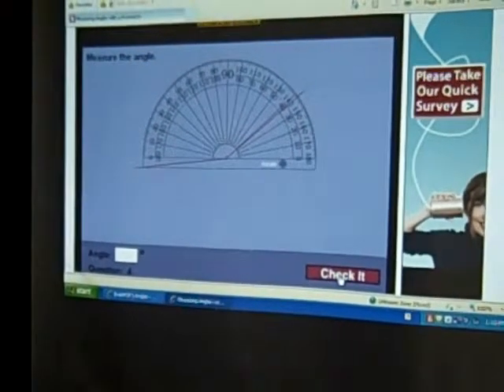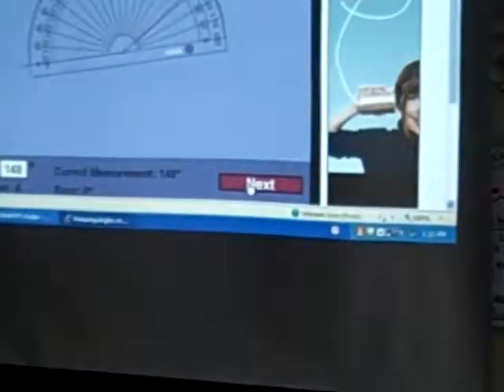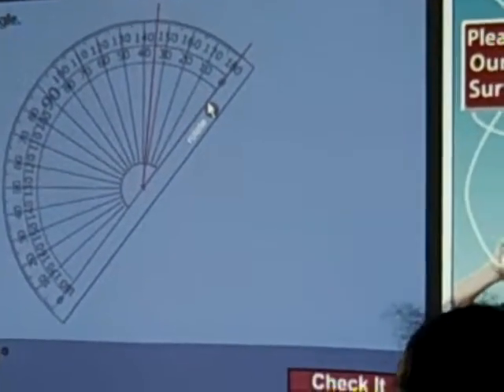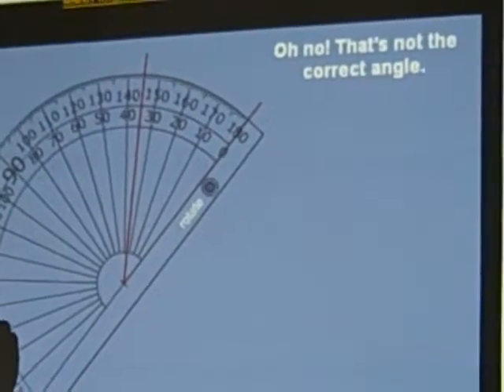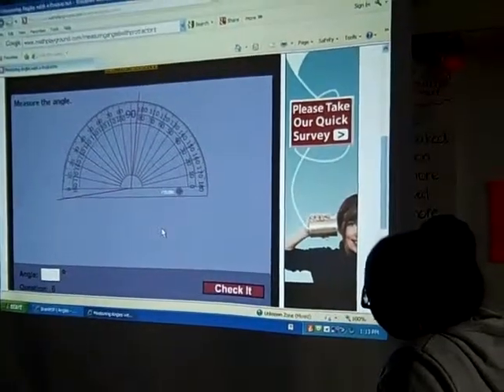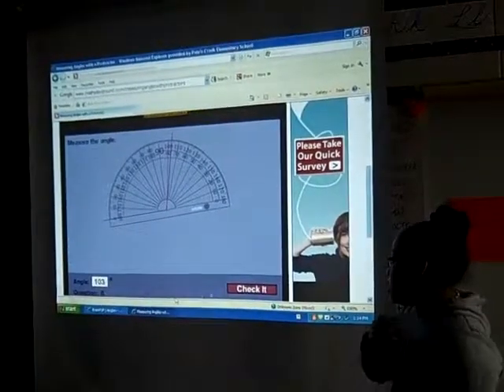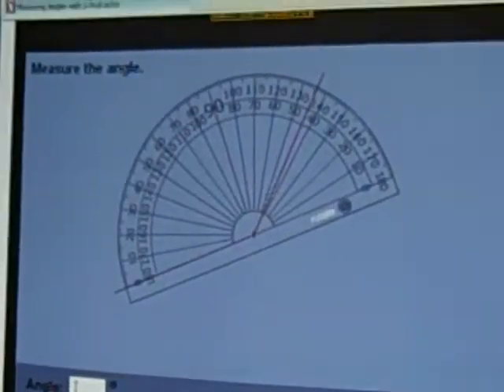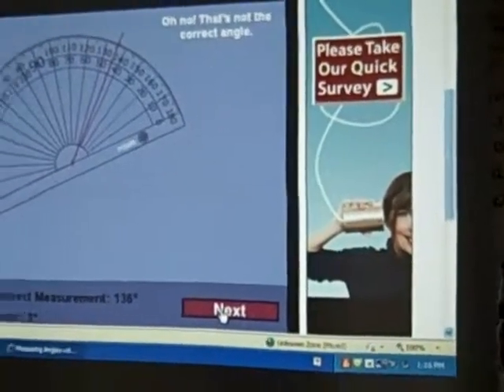Kelsey's Angles Part 3